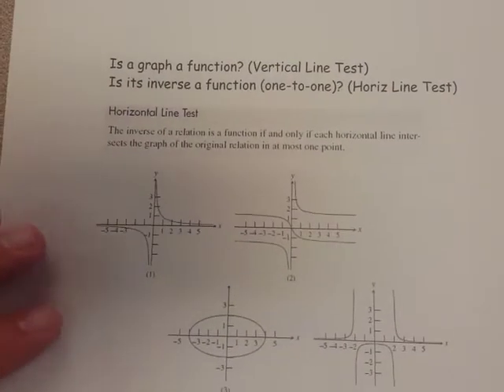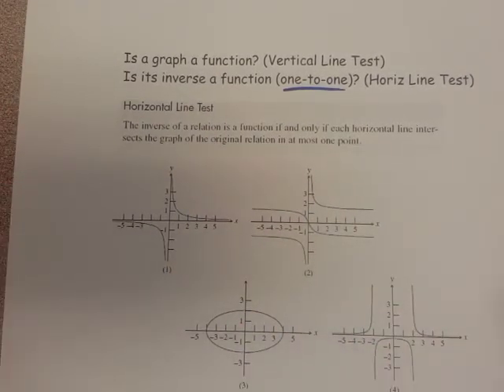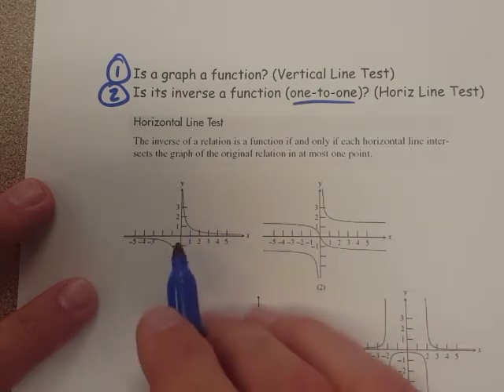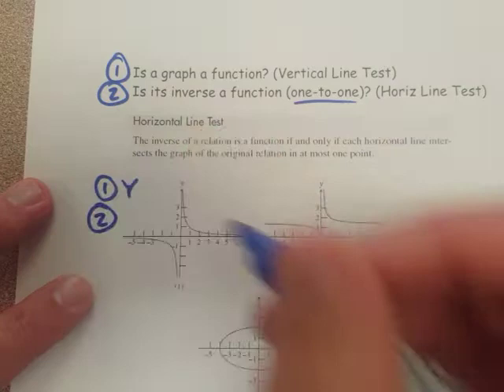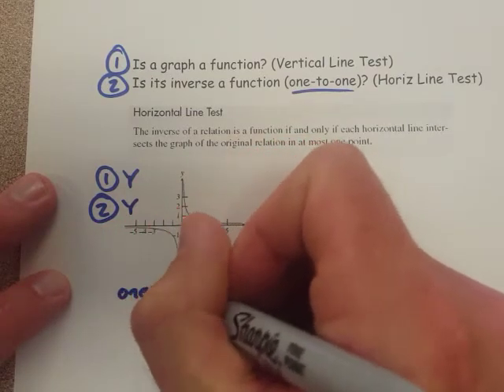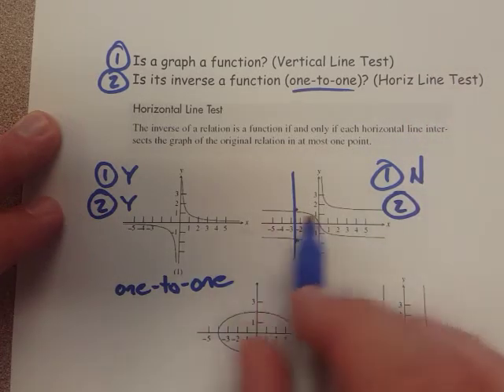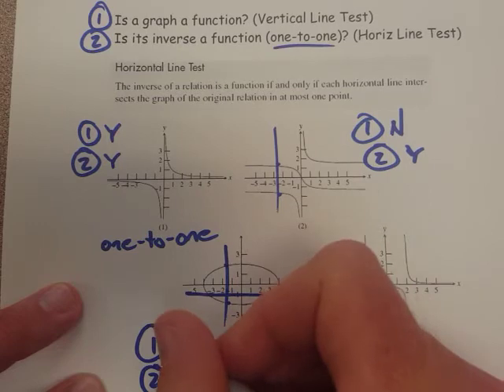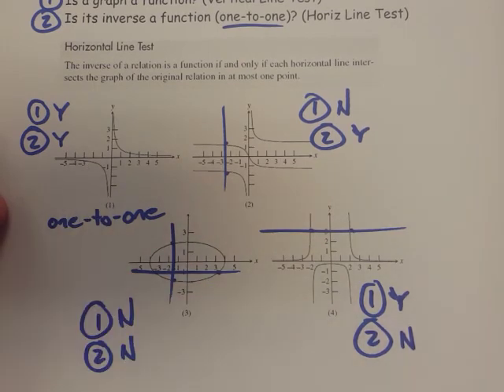1.5 Vert and Horiz Line Tests